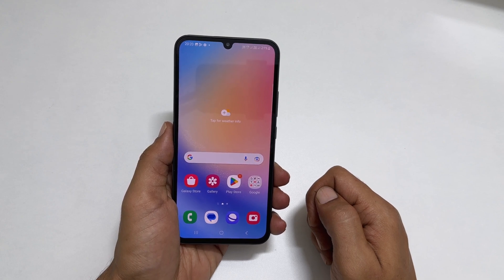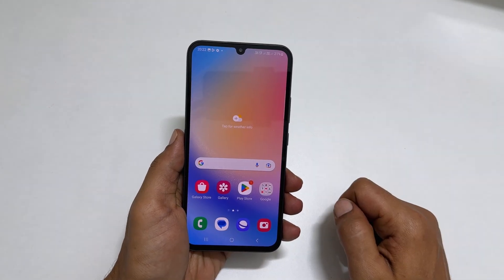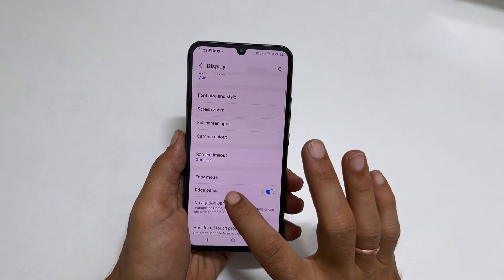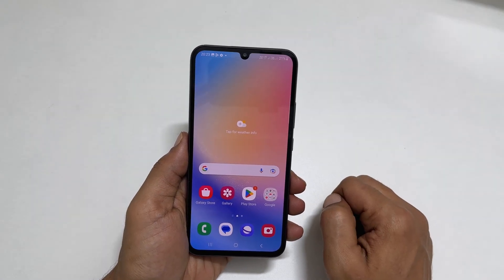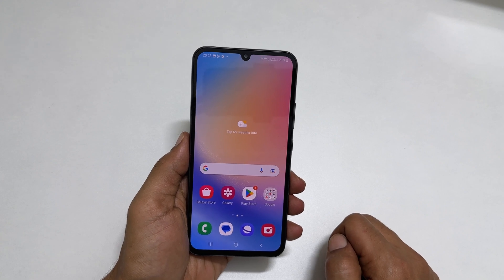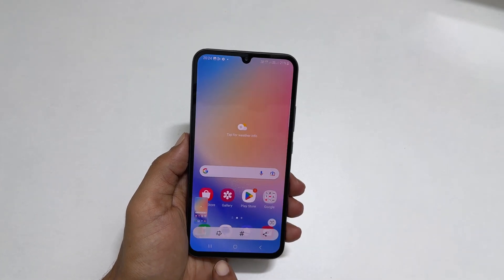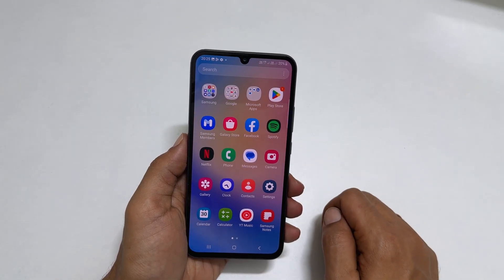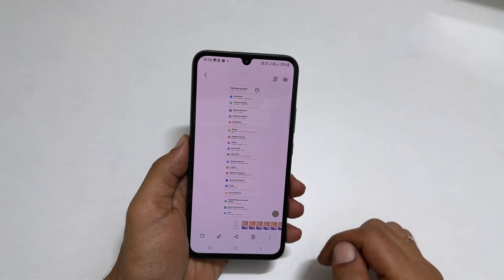How to screenshot on Samsung Galaxy A34 5G - 4 Ways Plus Long Screenshot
Video on how to take screenshot on Galaxy A34 5G using 4 different methods.